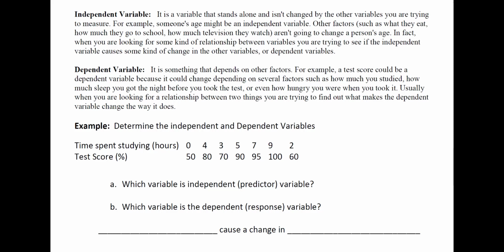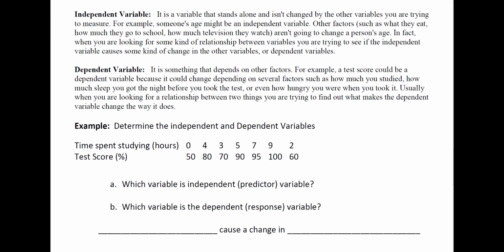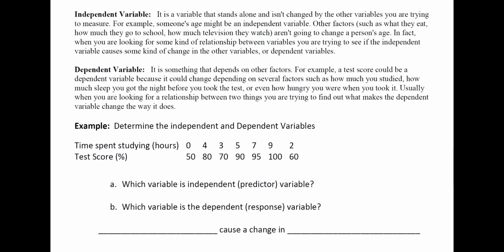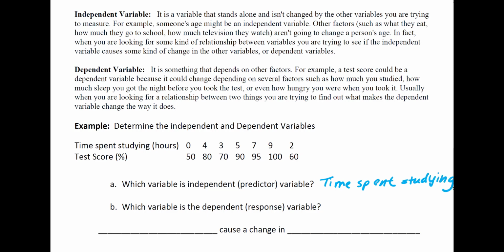Independent and Dependent Variables